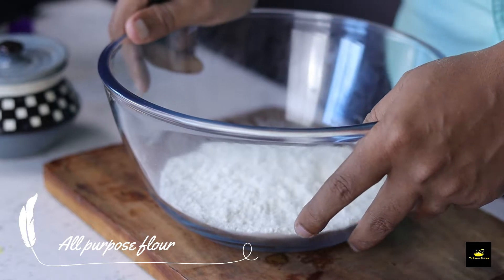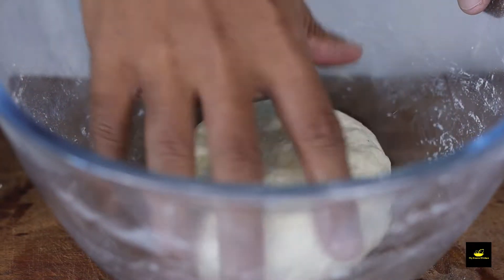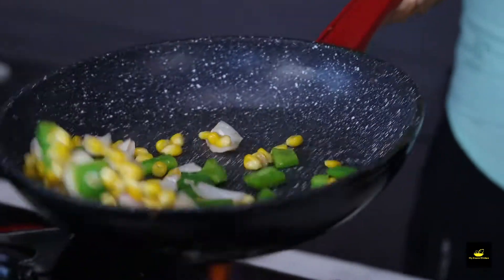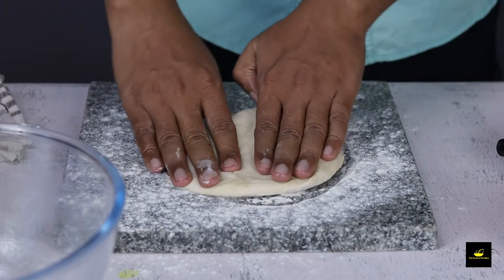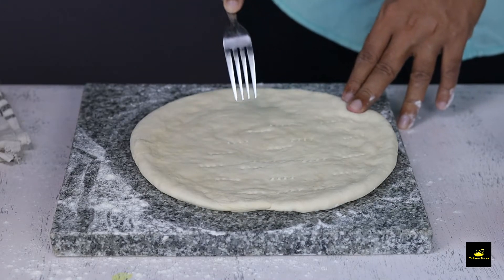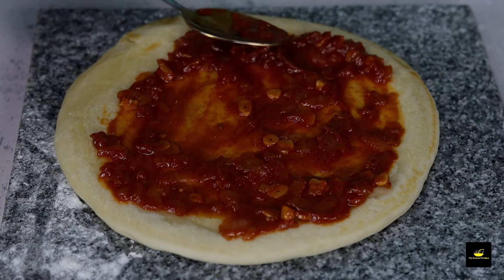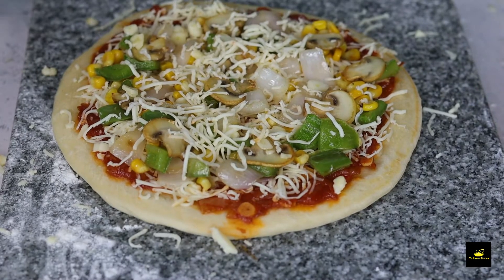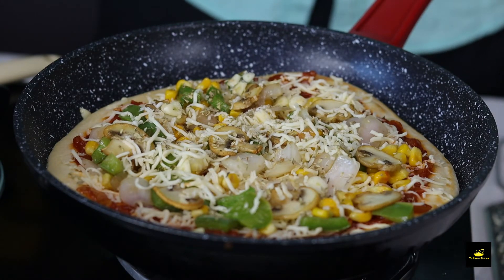Easy Pizza recipe | pizza recipe without oven in hindi | no oven no yeast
You will forget dominos and pizza hut pizza once you make this super easy no yeast no oven pizza at home !!!...
Bhul jayenge dominos and pizza hut ke pizza ko jab ghar pe banayenge yeh tasty yummy pizza bina yeast bina oven ke.

INGREDIENTS-
For base-
1cup all-purpose flour / maida
1tsp baking powder
Pinch of baking soda
1tsp Salt
1tbsp olive oil
Water as required.
For sauce-
1bsp olive oil
3/4th cup tomato puree
2tbsp chopped garlic
3tbasp chopped onion
1tbsp sugar
Salt
For toppings-
Sauteed mushrooms
Sauteed capsicum, n onion dices
Boiled sweet corn
1tsp raw garlic chunk
½ cup grated Processed cheese
1tsp oregano dried